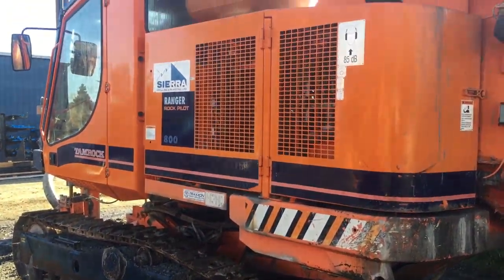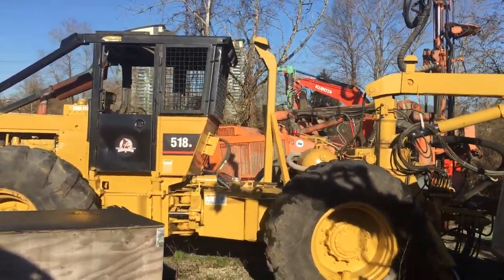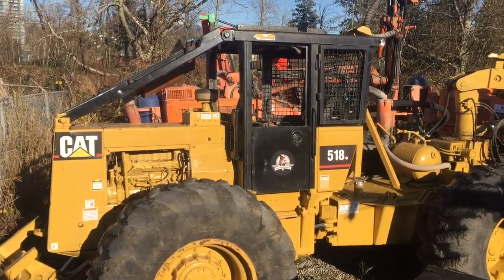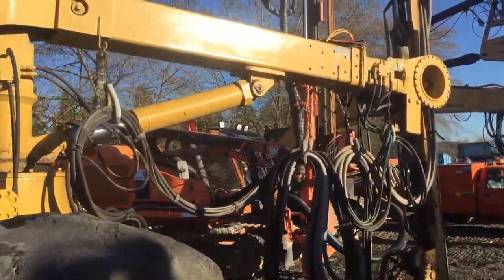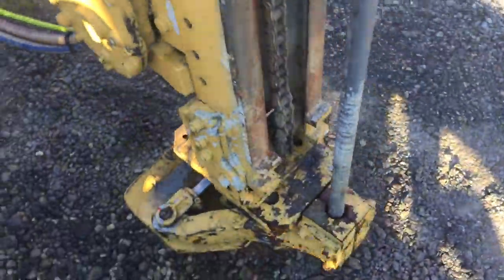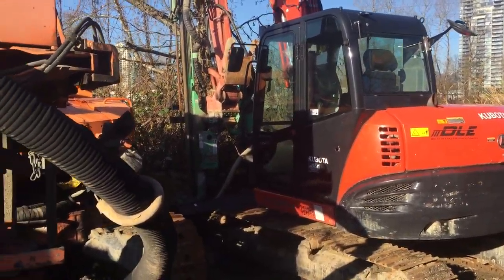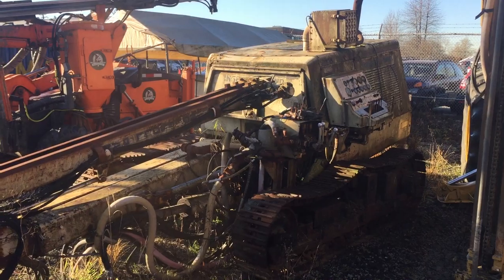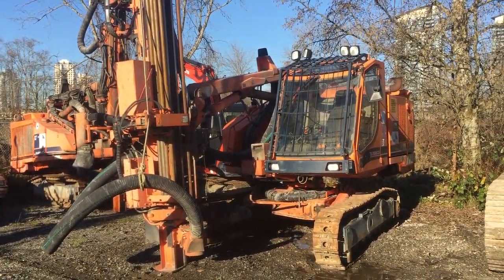Rock Drills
A look at Some Rock Drilling equipment